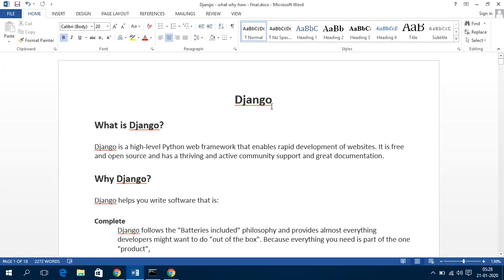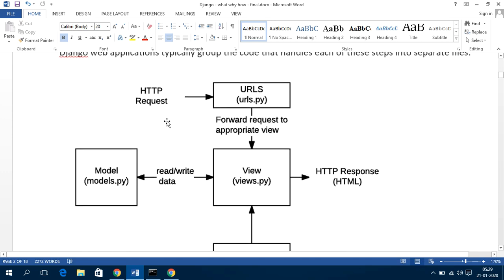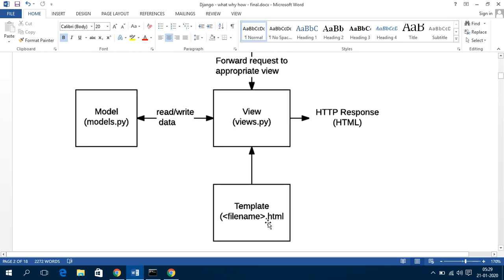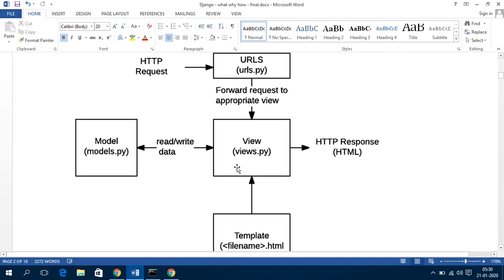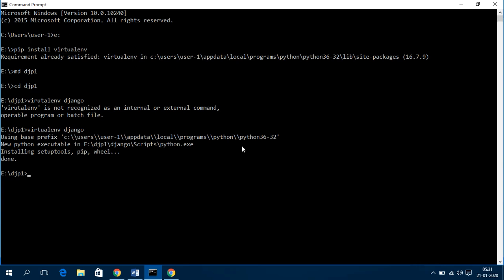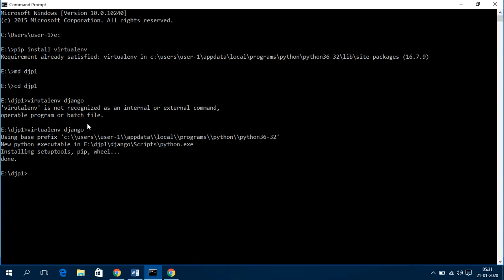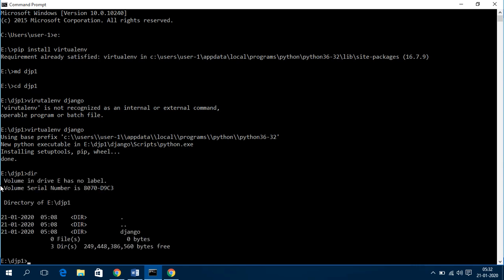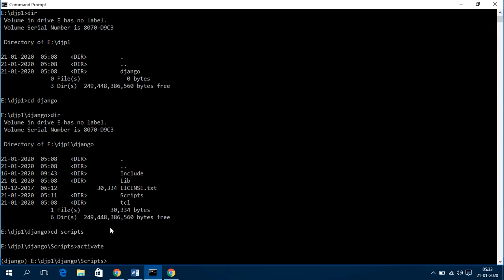Django Class 12 By Jagdish Devrani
This short video will guide you what is Django Framework and How we can install and activate Django